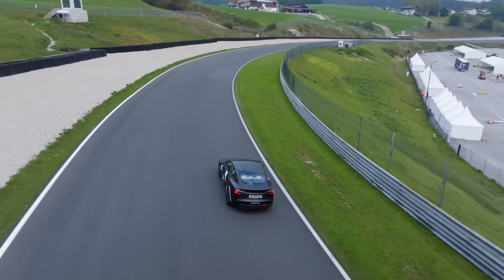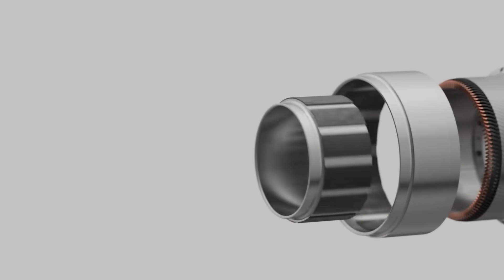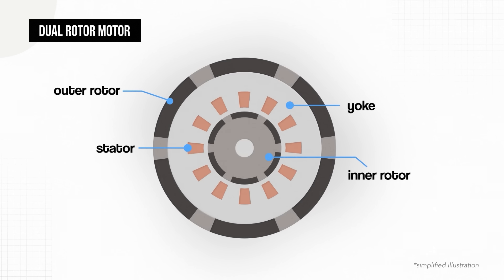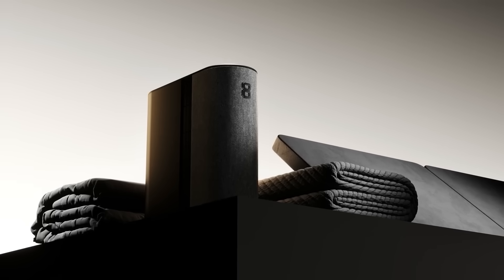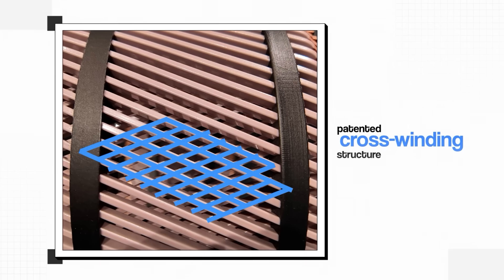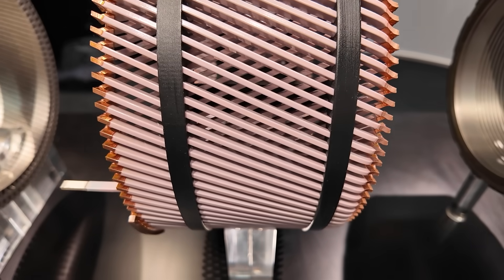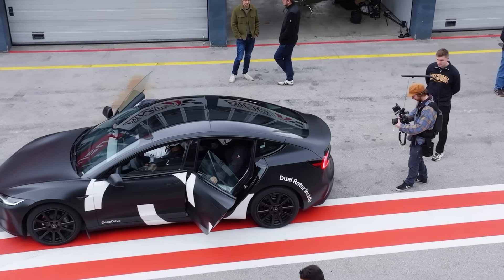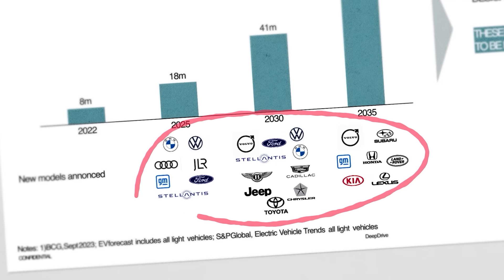How Dual Rotors Make Motors Insanely Efficient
Invest in a better night sleep and be more efficient with your heating and cooling with EightSleep!

Chapters:
00:00 Intro
00:35 Radial Flux
02:19 The Yoke
05:05 The Windings
09:50 Real World Application

Interview with Chief Engineer.

Credits:
Producer & Presenter: Ryan Inis Hughes
Research: Ryan Inis Hughes